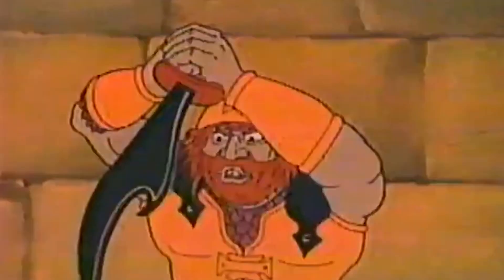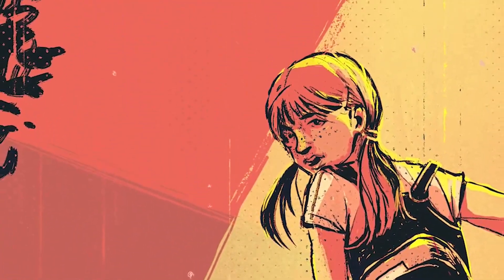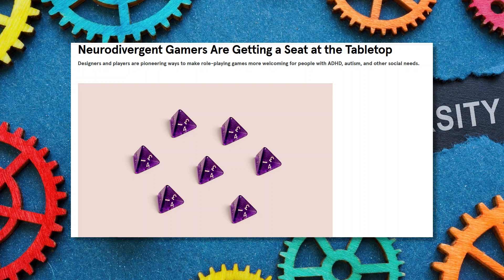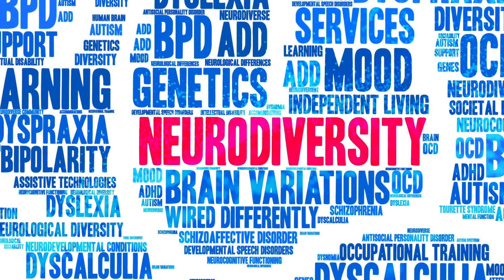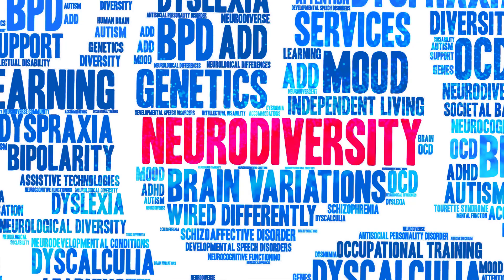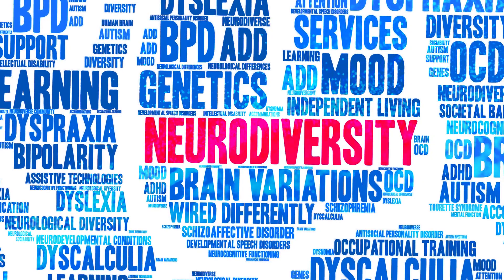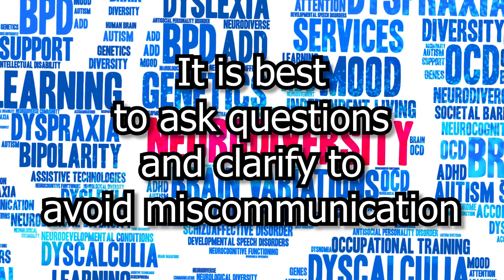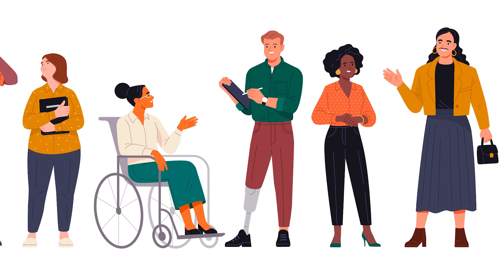How to Deal with Toxic Player Habits in DnD & TTRPGs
Players come in all shapes and sizes. And sometimes they come with toxic habits and/or traits that are less than desirable... In this video, I talk about bad player habits we all should be aware of.